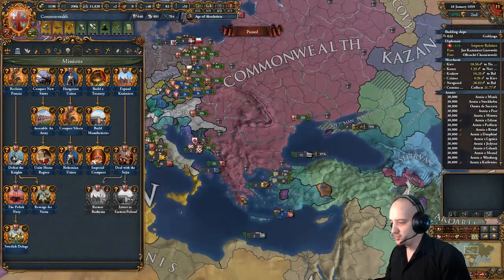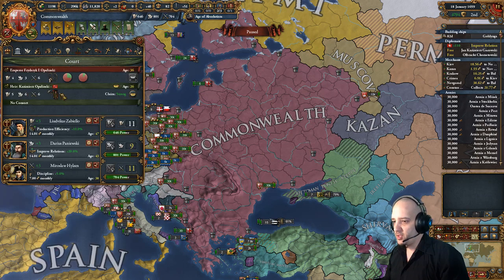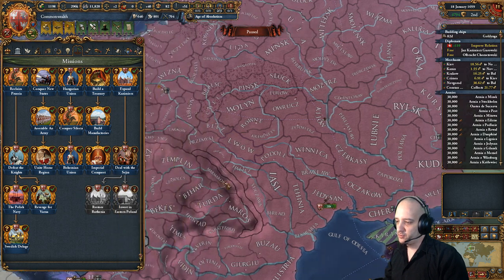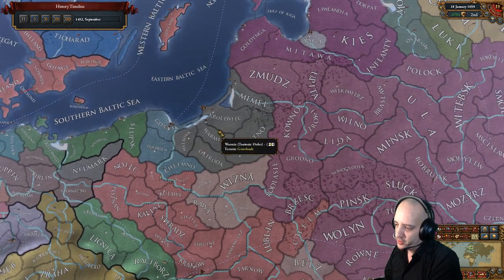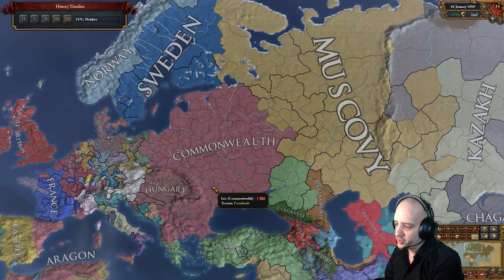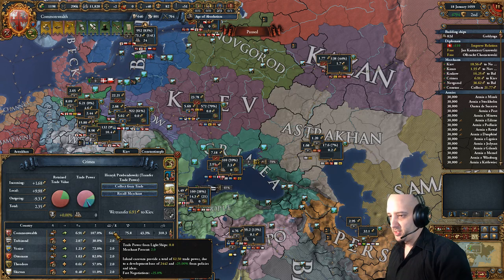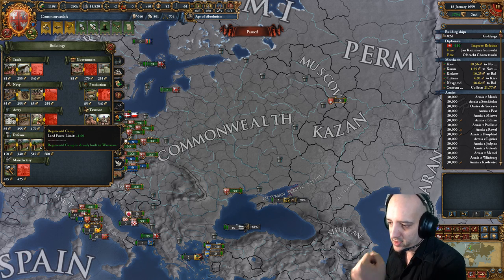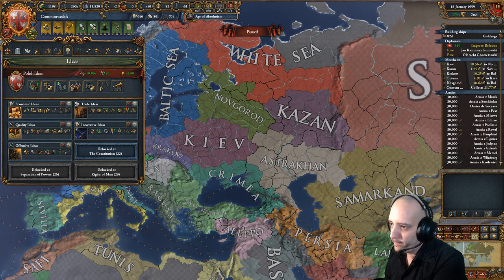EUIV Timelapse - Tall Poland (1.28.3)